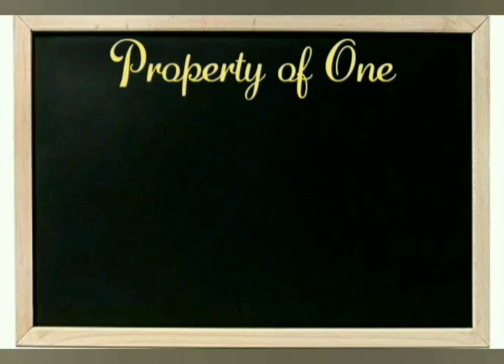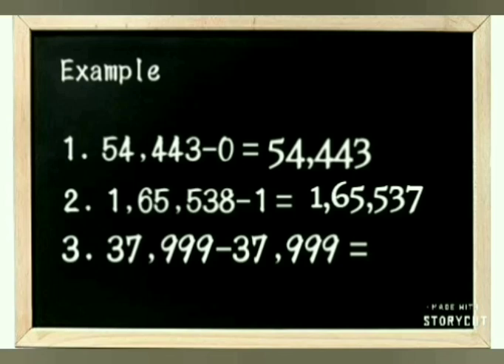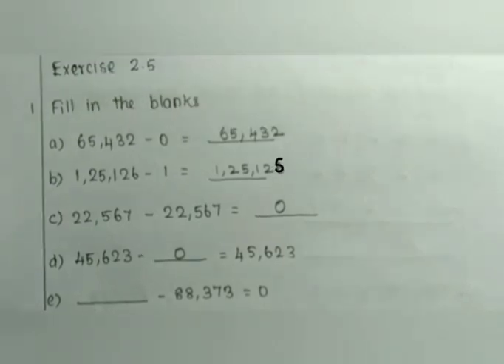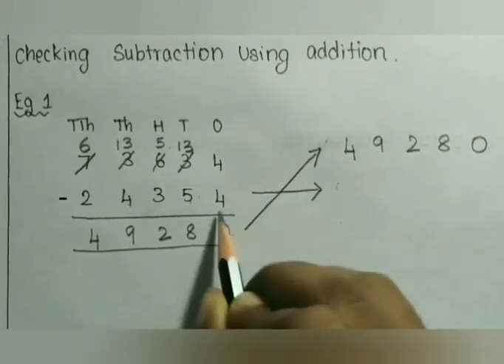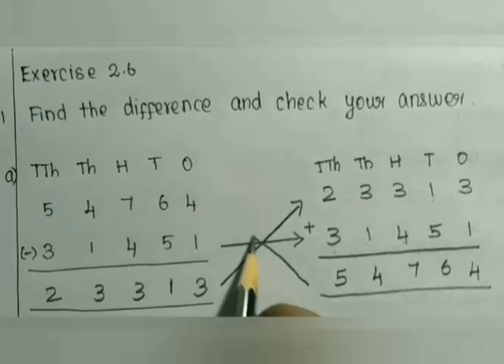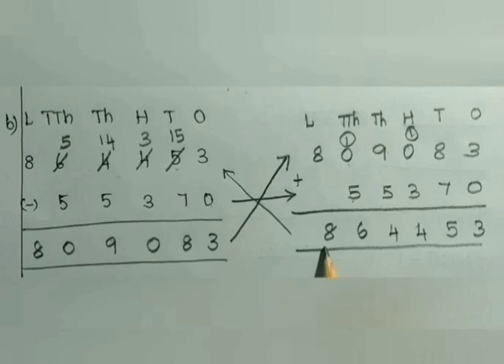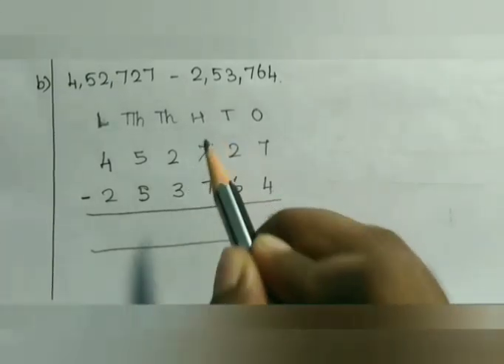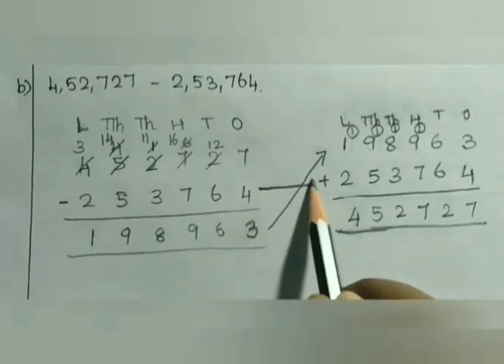2. Addition and Subtraction (EX 2.5 and 2.6)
Mathematics G-IV

CHAPTER II- ADDITION AND SUBTRACTION
Topics covered :

  +EX 2.5 Properties of subtraction.
  +EX 2.6 Checking subtraction using
    addition